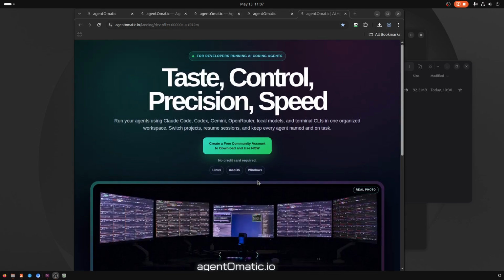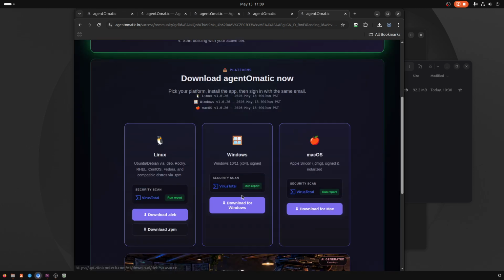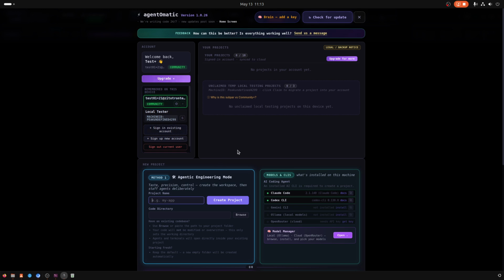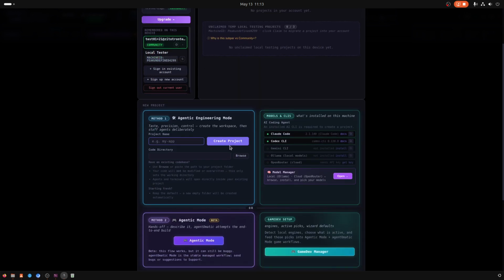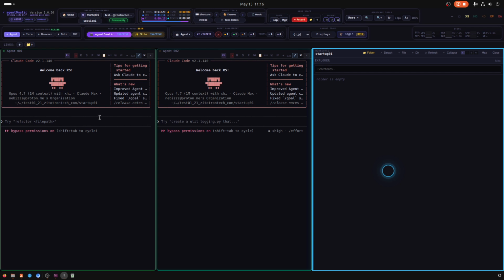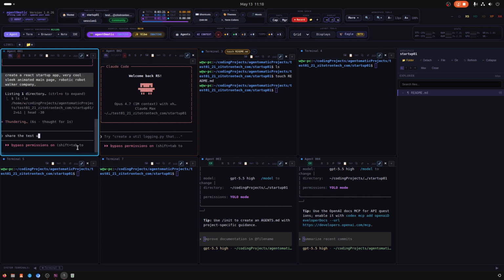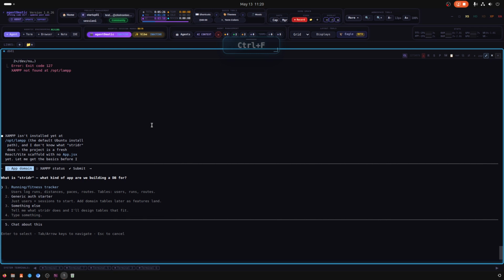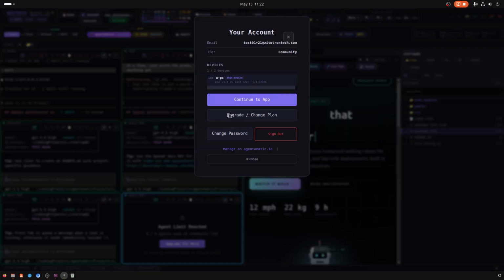How To Start Agentic Engineering on Linux - Ubuntu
No More Tmux - How to organize CLI's, Claude, Codex, Antigravity, and GrokBuild CLI's, and terminals neatly, to boost developer productivity. A better way to manage your terminal sessions for your various developer coding projects.

Try our software which manages your CLI's for you, so you can focus on your product.

How to start agentic engineering using linux, and claude, codex, gemini, using Taste, Control, Precision, Speed.

How to organize your CLI's, Terminals, Browswer, IDE, etc.

Manage hundreds (100's) of agents to build your startups.